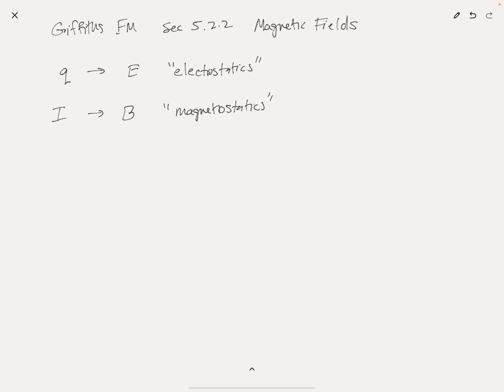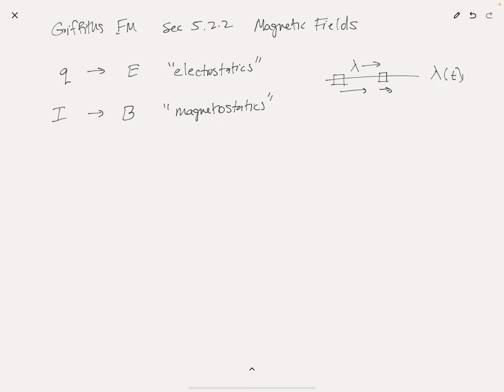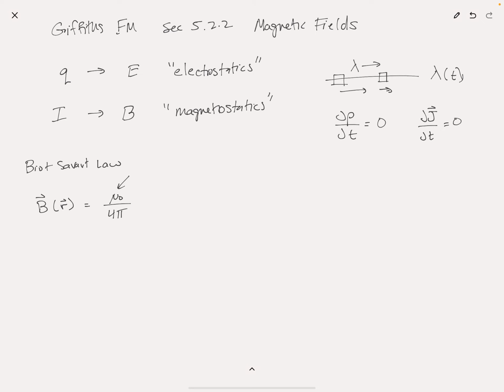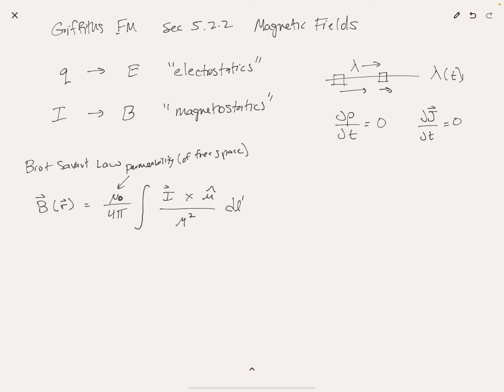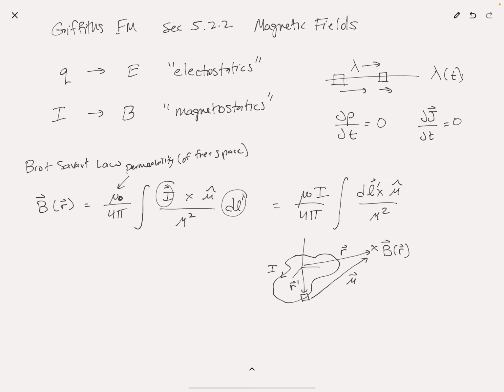Griffiths Sec5 2 2 MagneticFields